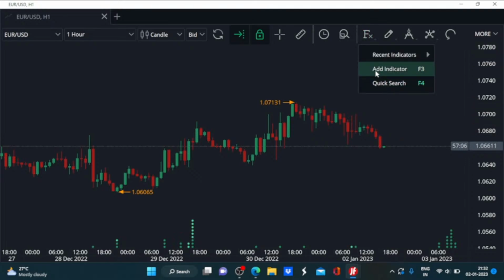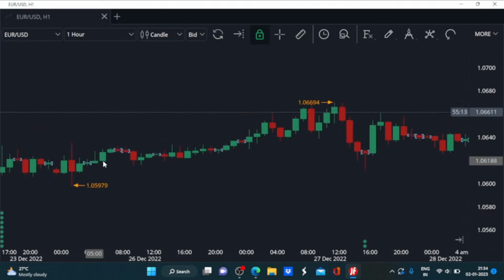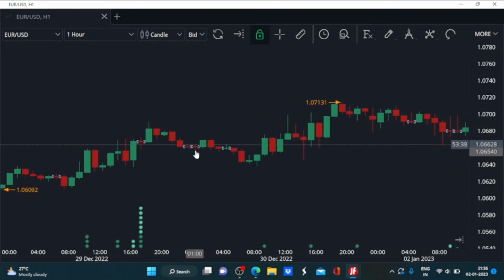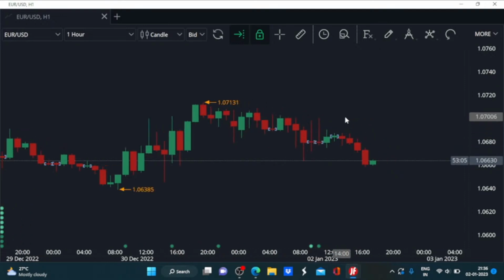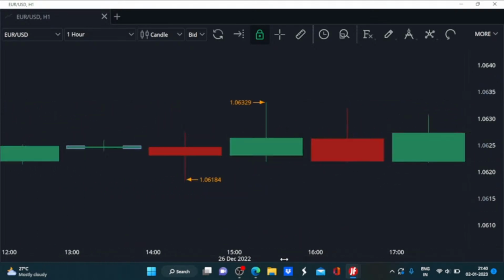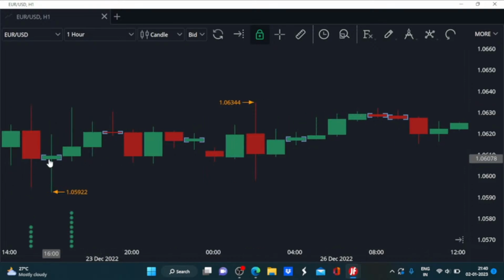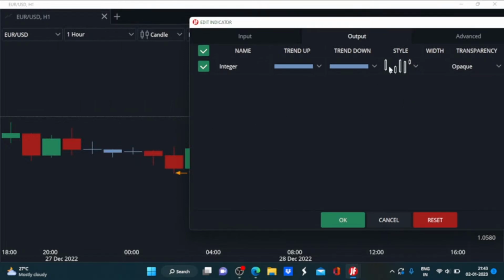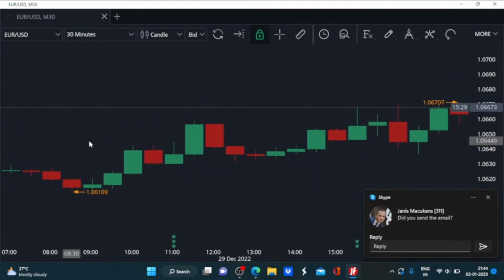JForex Indicators: Doji